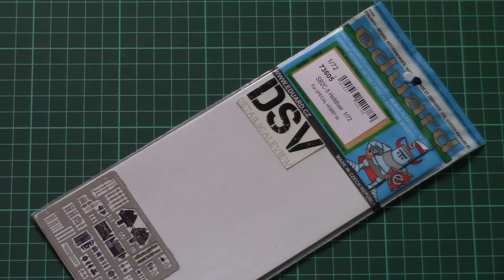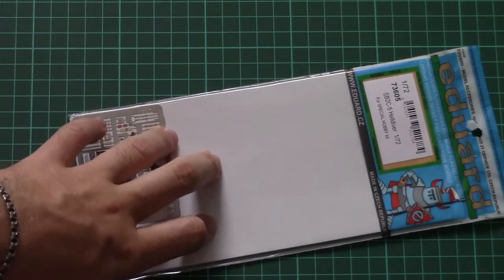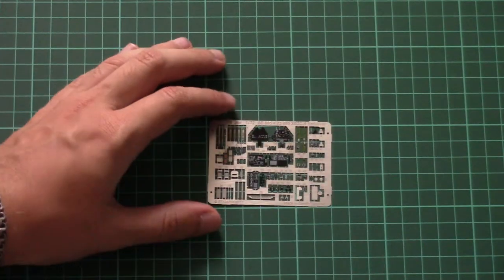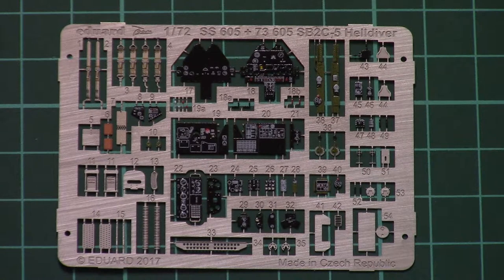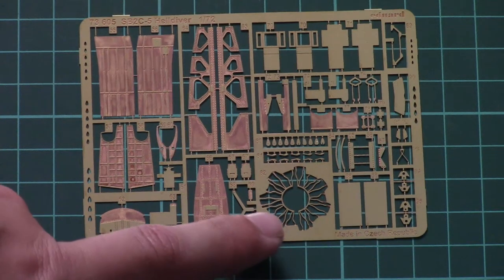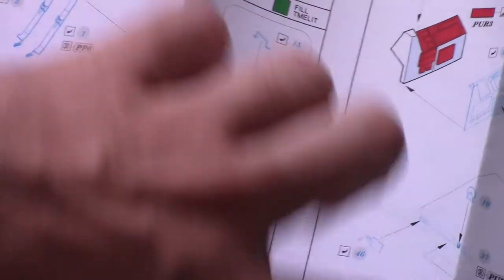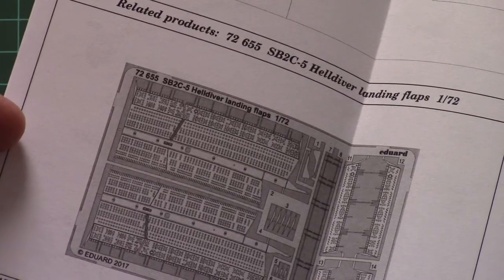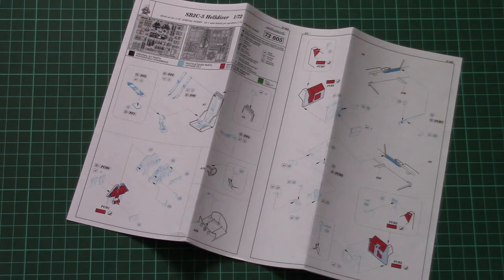Eduard 1/72 SB2C-5 Helldiver PE (73605) Review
We check useful photoetch from Eduard.

Мы рассматриваем полезное травление от Eduard.